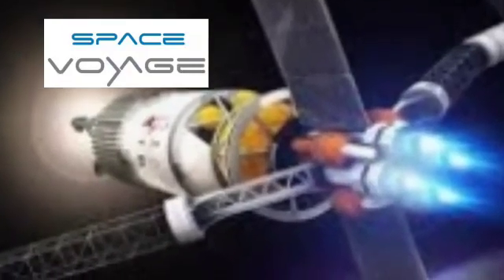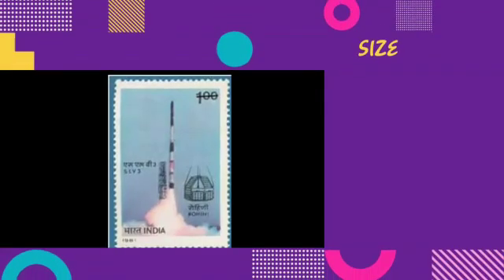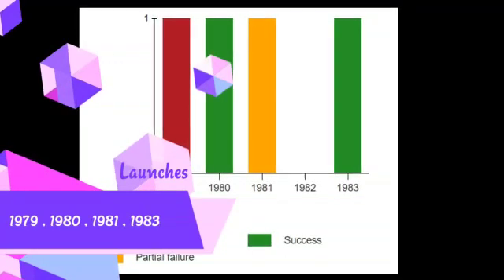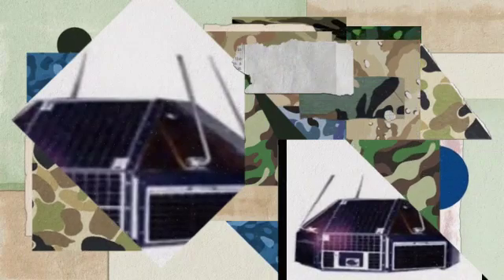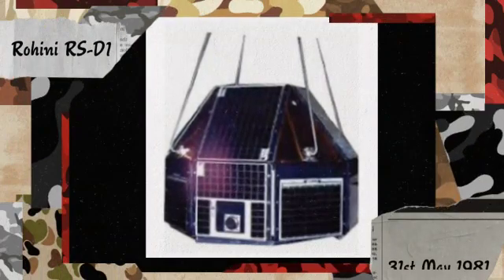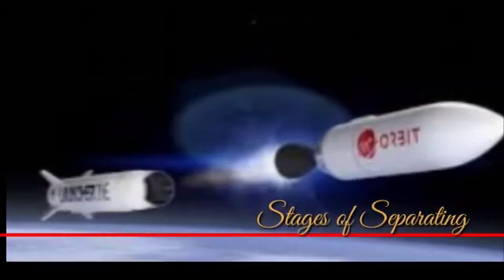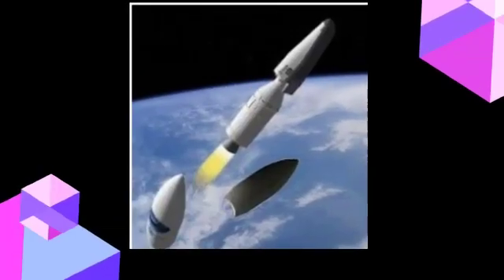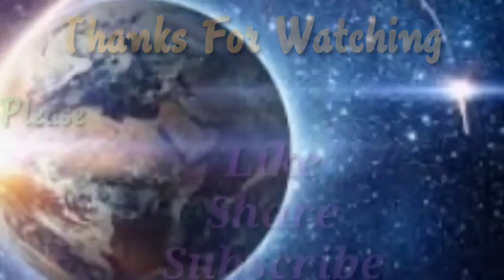India's First Rocket SLV-3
This video is regarding the  India's first Rocket, SLV-3
manufactured by ISRO(Indian Space Research Organization)

If u have any quires regarding the video contact,